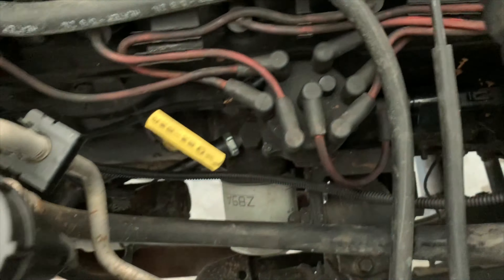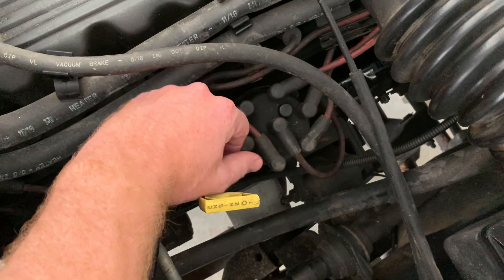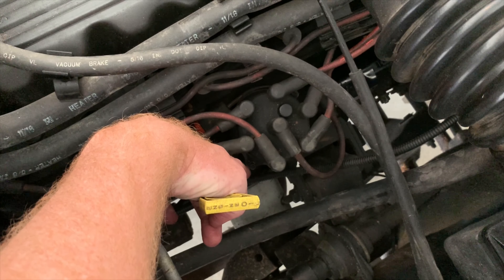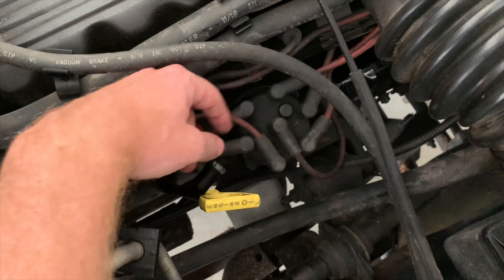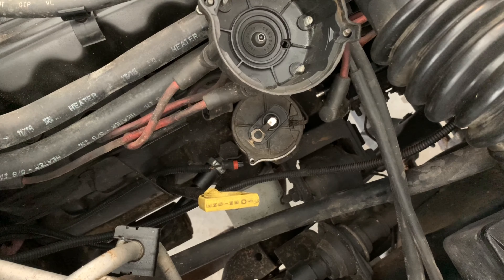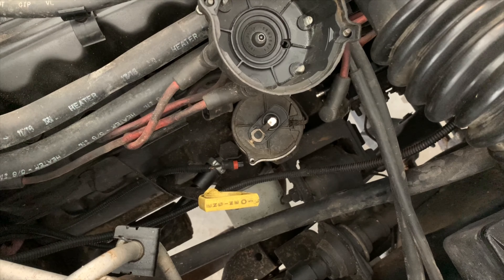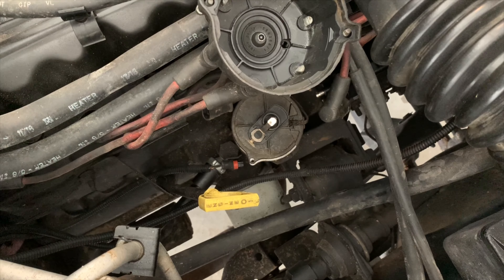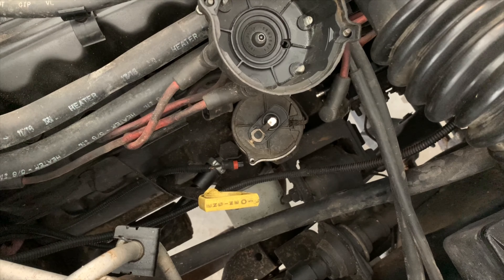Jeep Wrangler TJ Cam Sensor Install Replacement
Hey guys, just a quick video of me installing a new replacement cam sensor in my 4.0 TJ. feel free to comment and subscribe if you want to see more Jeep videos in the future, cheers.